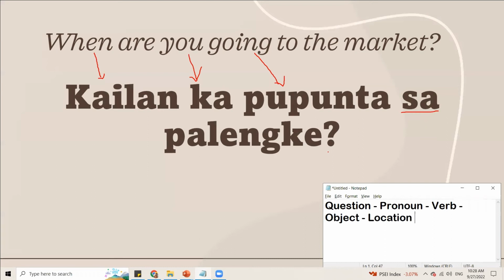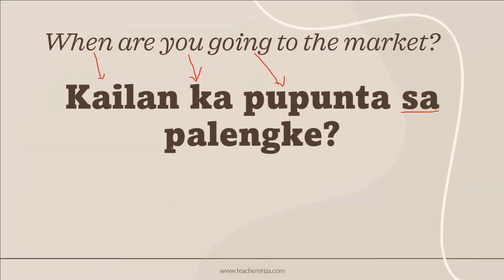Tagalog Lesson: Asking Questions Using "Kailan"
Are you ready to become fluent in Tagalog?

*Learn Filipino / Tagalog Fast*

Salamat! :)